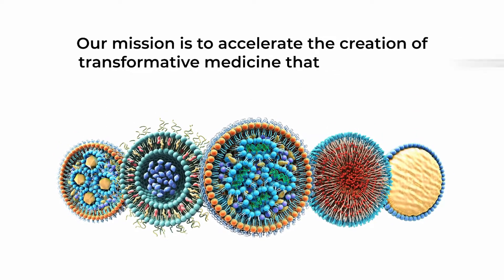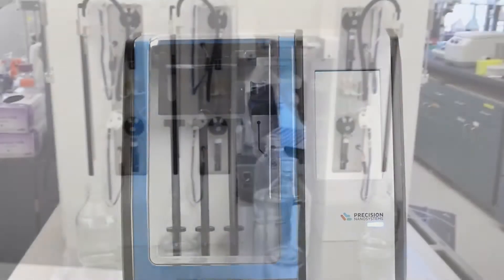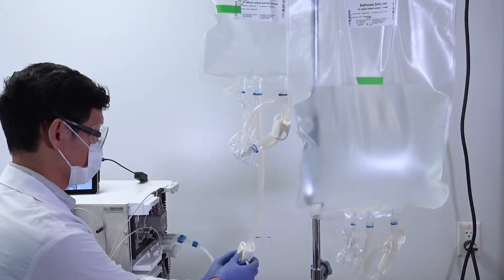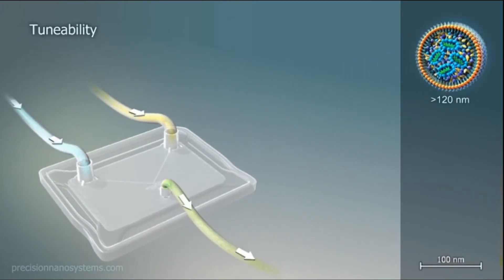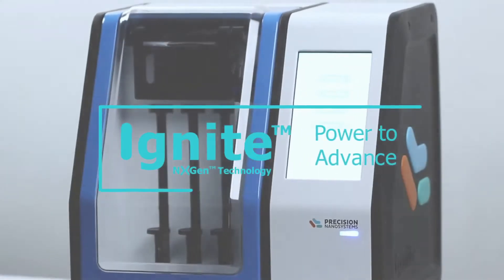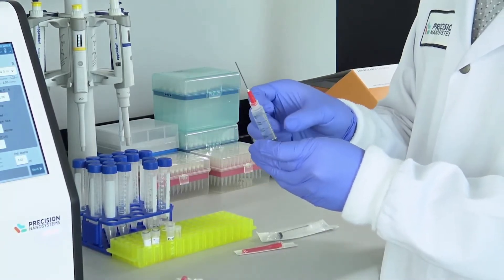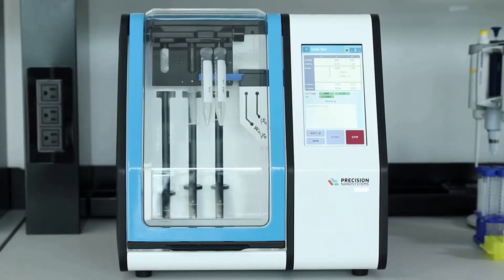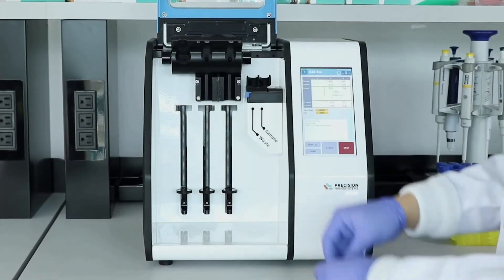DDA_2020_Nov_2020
ATA Scientific was a major sponsor of the Drug Delivery Australia Virtual Meeting held on 23 November 2020. Take a look at our 10 minute video showcasing the NanoAssemblr Ignite that enables the rapid, reproducible, and scalable manufacture of next generation nano particle formulations.